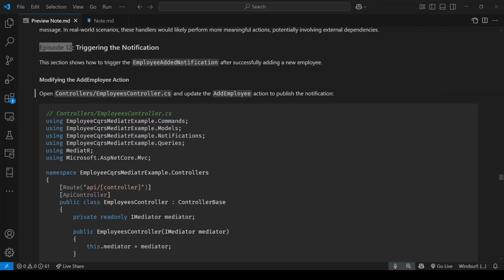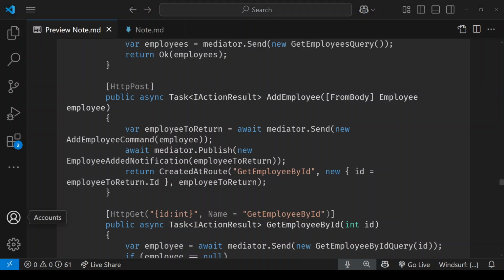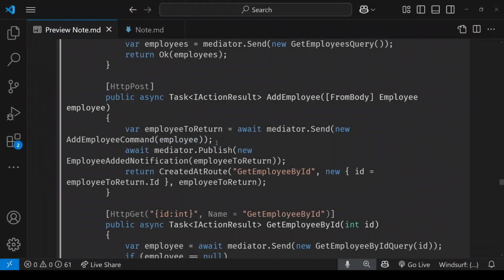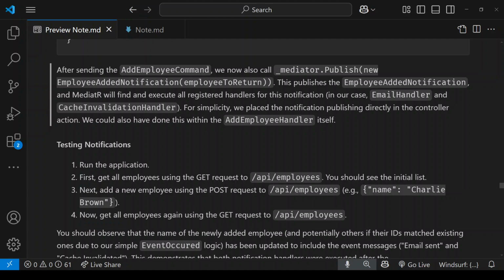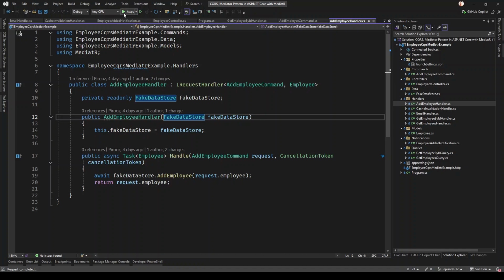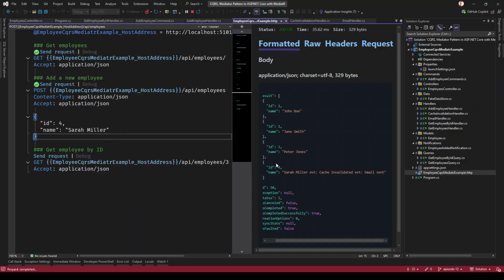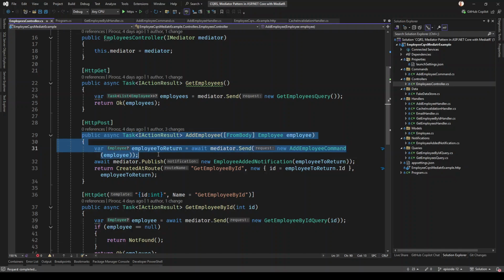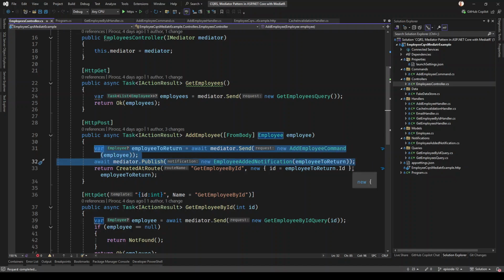CQRS in ASP.NET Core #12 - Triggering the Notification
This episode dives into how to trigger and handle MediatR notifications in your CQRS-based application. We begin by explaining how notifications are triggered by specific actions or events, such as command execution or query results. You’ll learn how to implement notification handlers that respond to these triggers and perform necessary follow-up actions. The episode emphasizes how notifications help to maintain separation of concerns and keep your application architecture clean and flexible. By the end of this episode, you'll be able to trigger and handle notifications effectively within a MediatR-powered CQRS system.